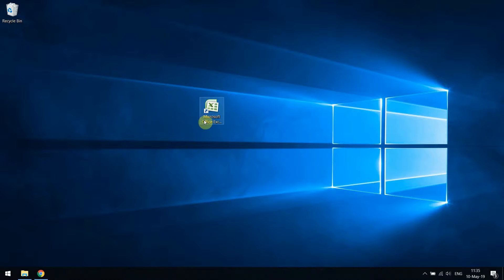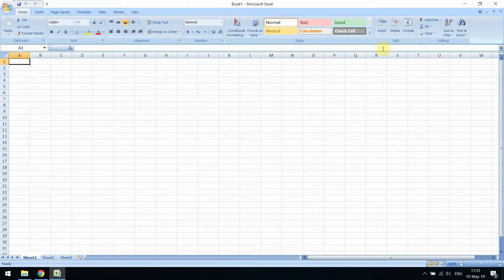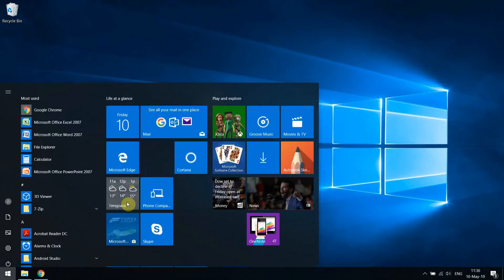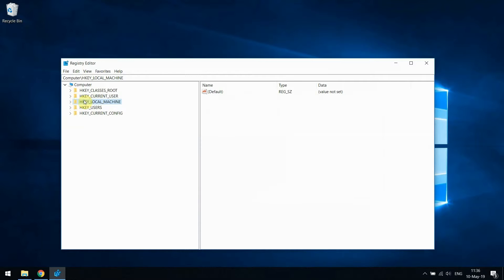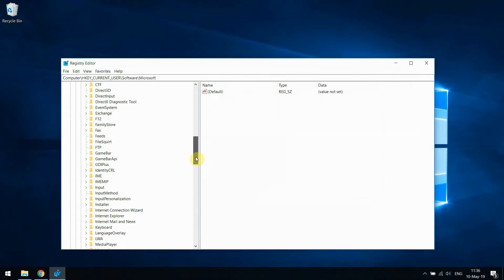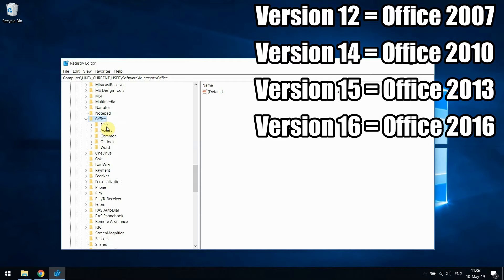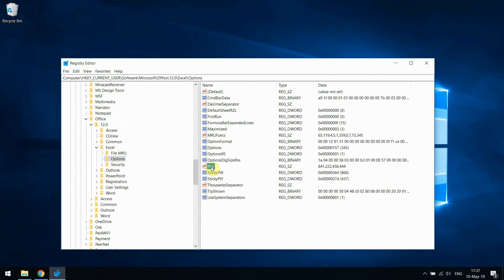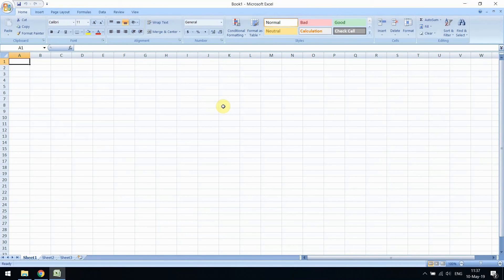Excel opens minimized - How to solve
Here is a short how-to video, showing you the way to solve one annoying issue: Excel opens up minimized or at a very small size, no matter how you previously closed it.
There are two solutions presented in the video, with the second being most likely to solve even if everything else fails.
Once applied Excel will remember to open up maximized or to the size you closed it.